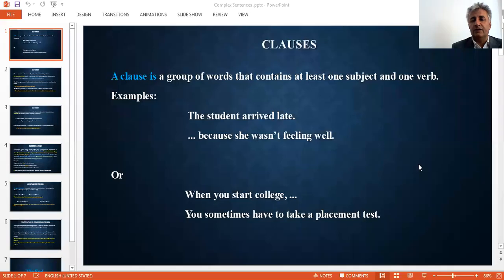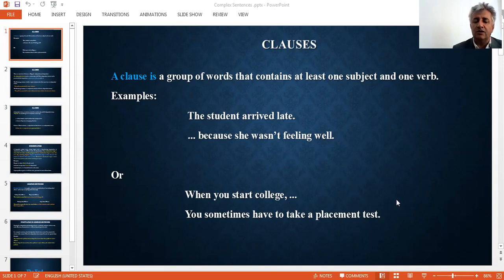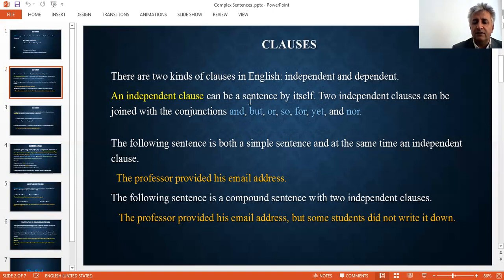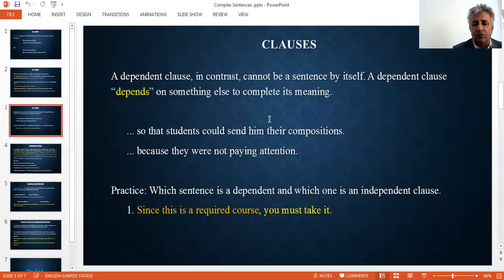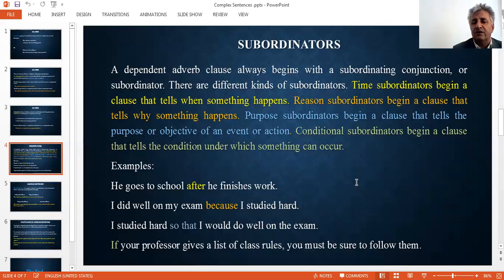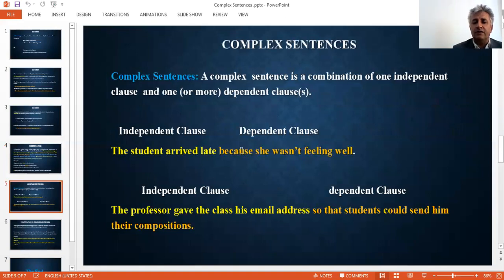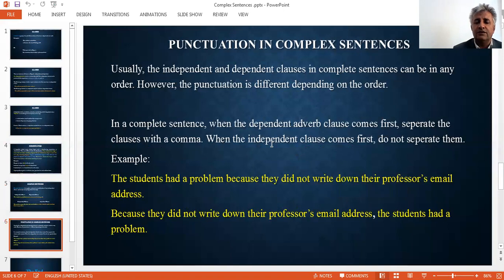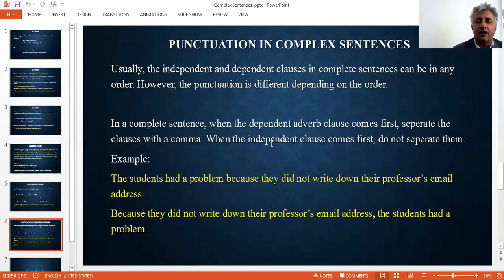Complex Sentences, Clauses, Dependent and Independent Clauses Subordinators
Complex Sentences, Dependent and Independent Clauses